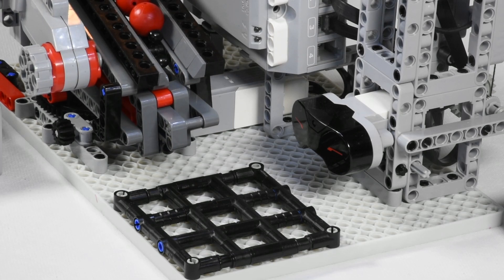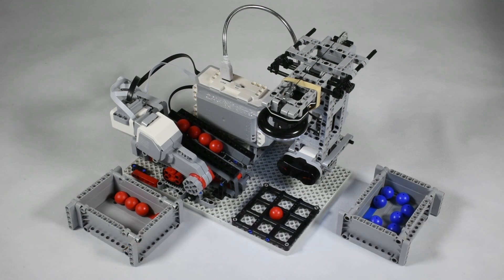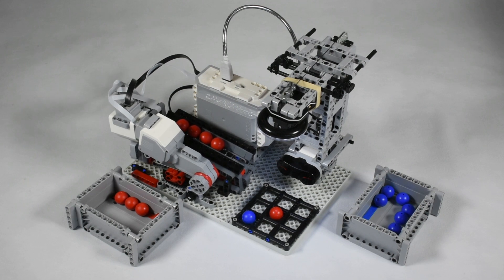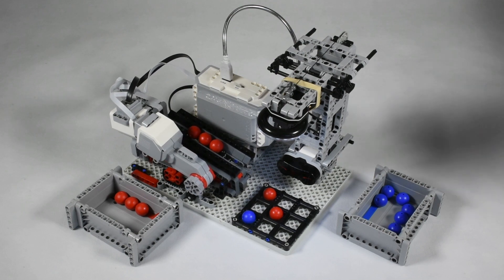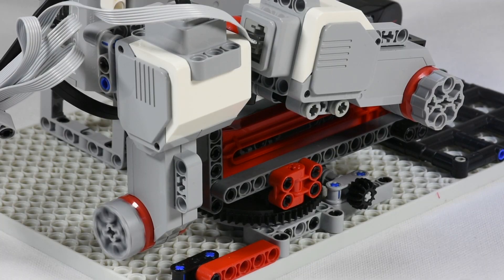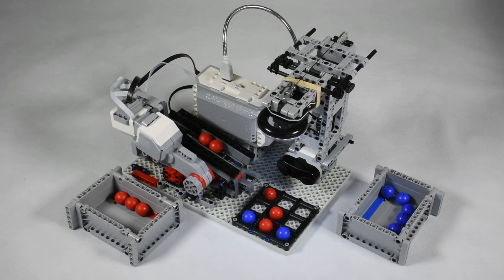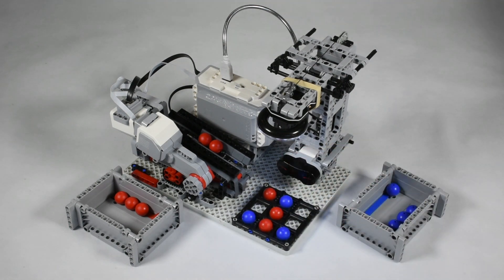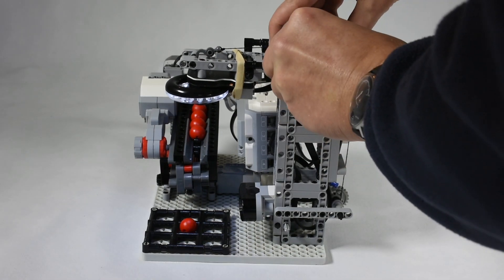TicTacToe Playing LEGO Mindstorms EV3 Robot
Play TicTacToe against this LEGO Mindstorms EV3 robot. It uses three motors to drop its balls into the right field and a NXTCam to view the board.  It then calculates the best move using a MiniMax Algorithm. All future moves are explored and rated according to their winning chances. An IR sensor detects your hand when you drop your ball.

The robot is using red balls and the human player uses blue balls. The java code is available at Github and the building instructions are available for LEGO Digital Designer on my website show in the description. I used the MinuteBot baseplate, which is useful for building static Mindstorms models. I also used a LED lamp to provide consistent lighting that is powered through the USB port of the EV3.

The position of the camera can be centered on the board using the wrench and through sliding along the axles.

I hope you enjoy this robot.